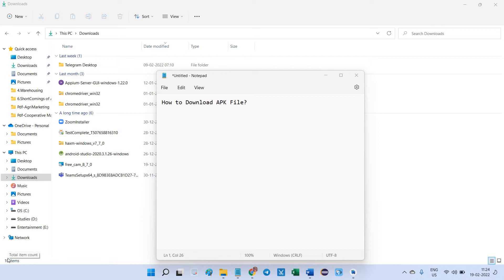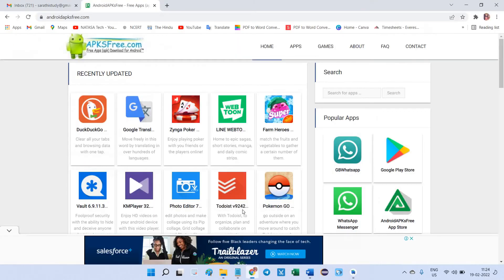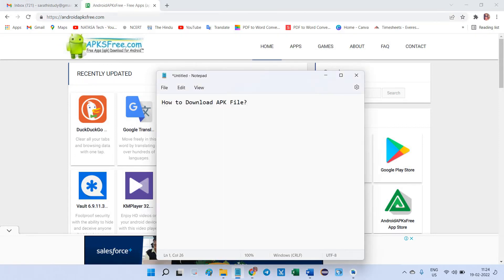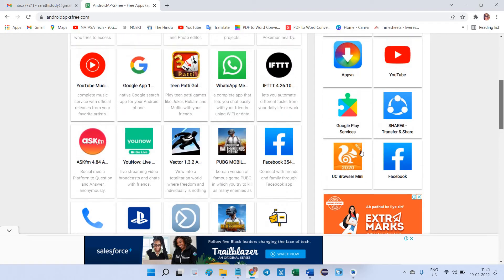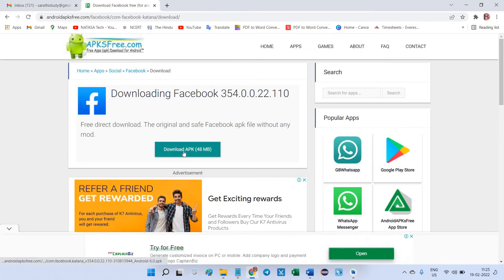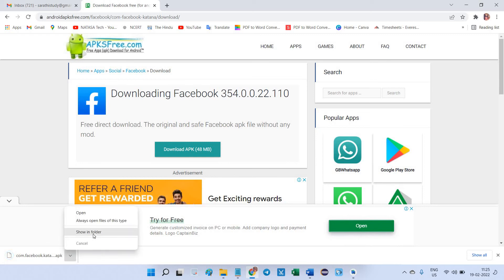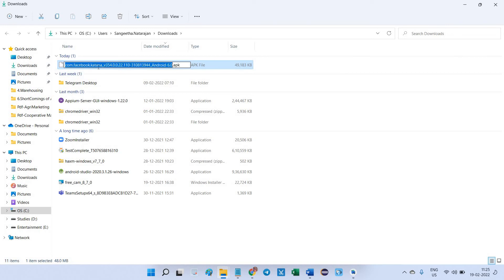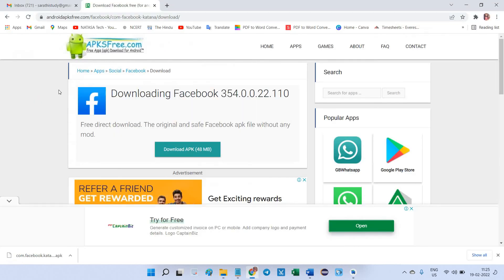MobileAutomation - 9 | Get or Download APK File for Mobile Automation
How to get apk file freely without using additional software to stating mobile automation testing?

Also, you can provide Support and Encouraging my work through YouTube Thanks!